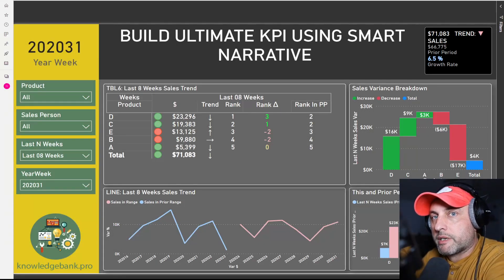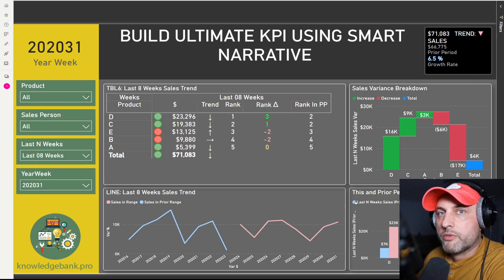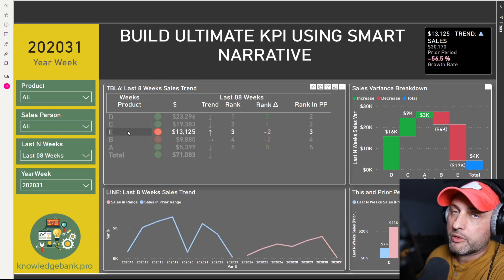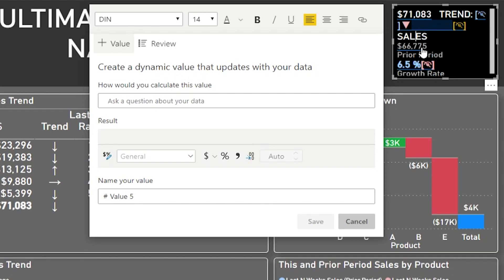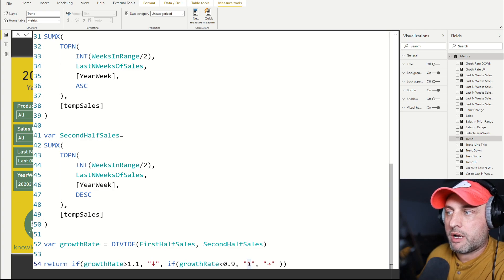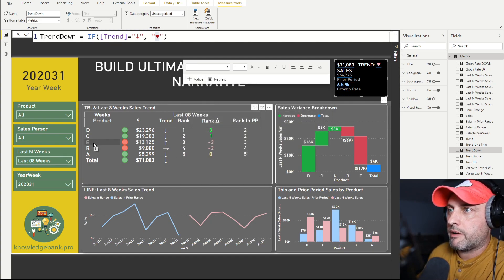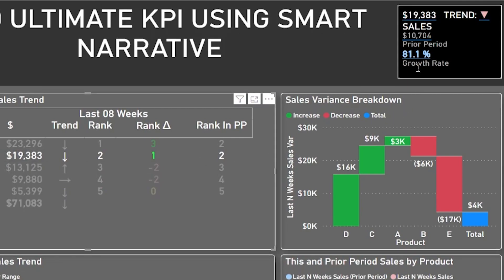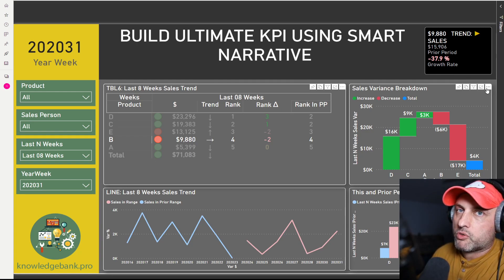Build an Ultimate KPI using Smart Narrative (Power BI Tutorial)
Until now, I have not been very successful with building a perfect KPI visual that would meet my criteria of being able to show the three critical data points that define a KPI for me:
1. Actual Value
2. Target Value
3. Trend (UP, DOWN, SAME)
The out of the box KPI visual has so many limitations that I should probably do a sperate blog just on that and the existing custom visuals in the store do not do a good job of communicating the trend  as UP, DOWN, or SAME.

In this video I will show you how to create a KPI visual that not only  displays all the information I need, but that is also infinitely customizable.  You change fonts, colors, order and just about everything else on this KPI because ultimately, it is just a Smart Narrative.